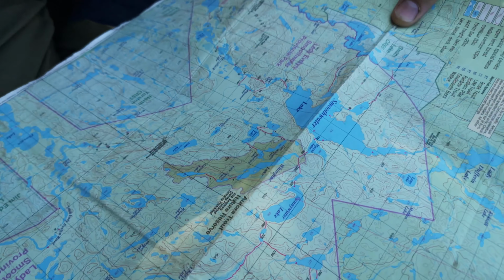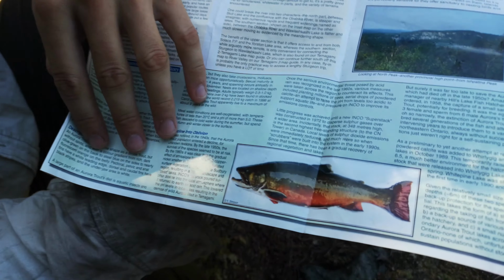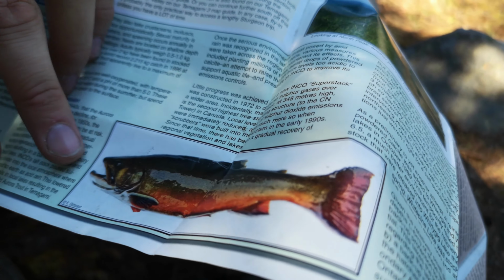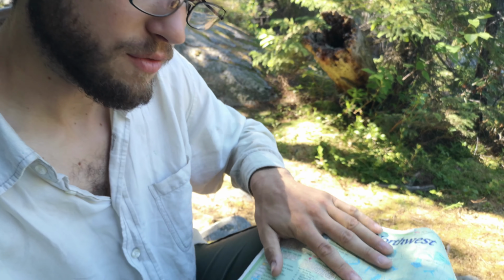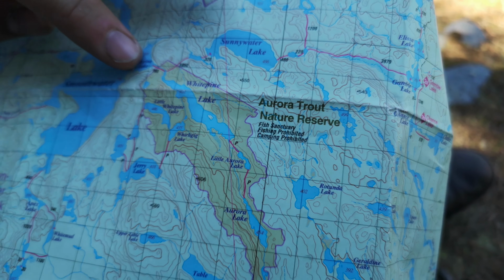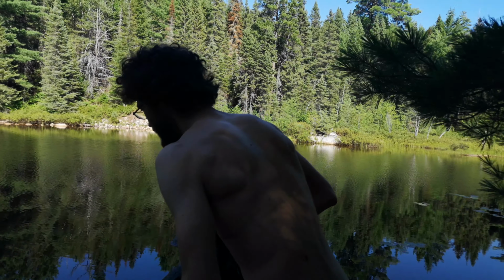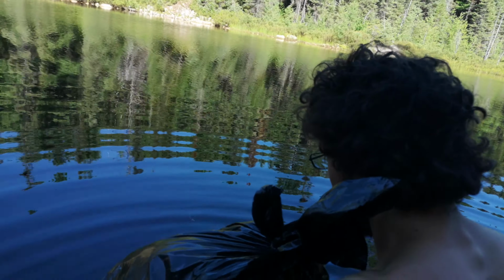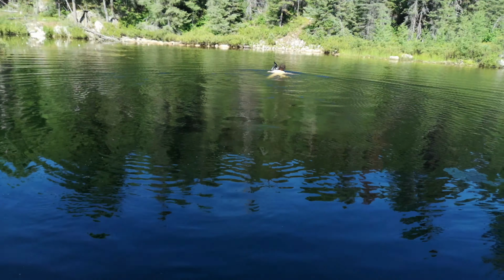aurora trout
the aurora trout lives exclusively in the fish sanctuary reserve in Temagami.
let's learn more and celebrate this adventure in nature education.